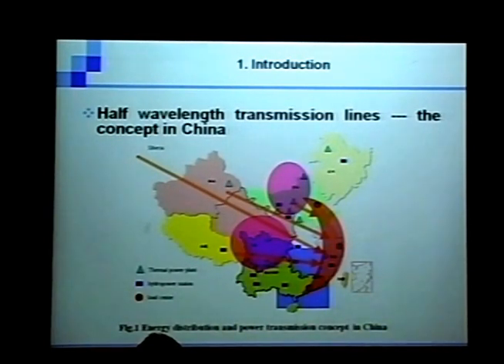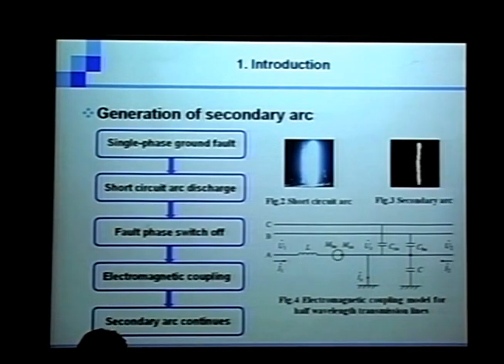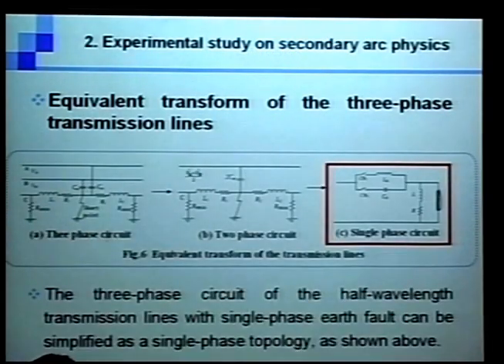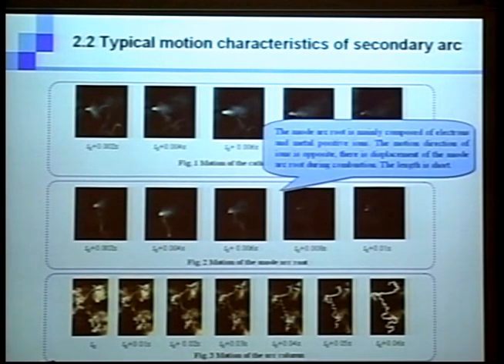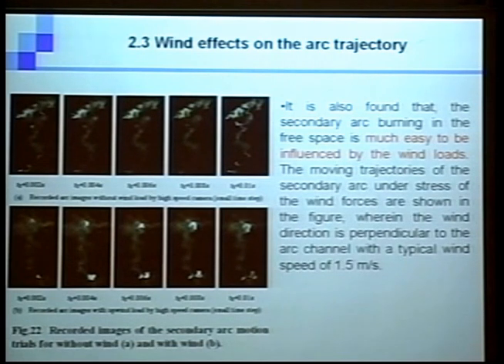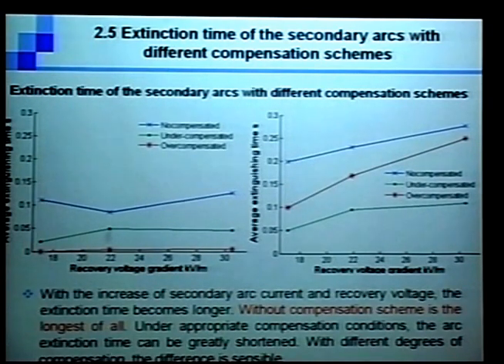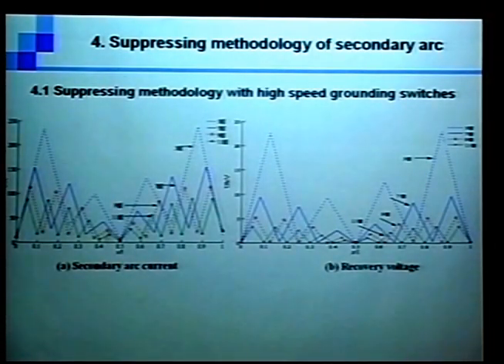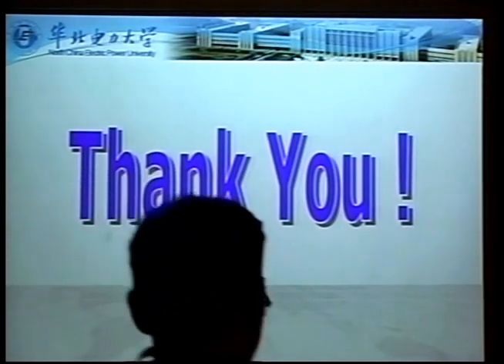Experimental study on secondary arc physics with Half Wavelength power transmission lines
Lecture: Experimental study on secondary arc physics with Half Wavelength power transmission lines. Presenter : Prof.
Qingmin Li (NCEPU - China).

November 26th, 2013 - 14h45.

The AC-Link Seminar - Half Wavelength Transmission Lines took place at the University of Campinas - UNICAMP on the 26th and 27th on November 2013. Chairpersons: Maria Cristina Tavares (UNICAMP), Camilo Machado Júnior (ELETRONORTE), Marcelo Maia (CHESF) and Éden Luiz Carvalho Júnior (ENTE).